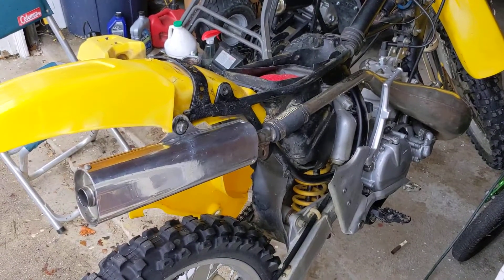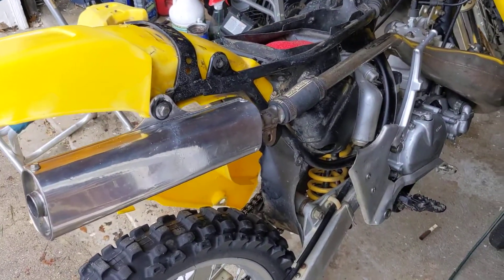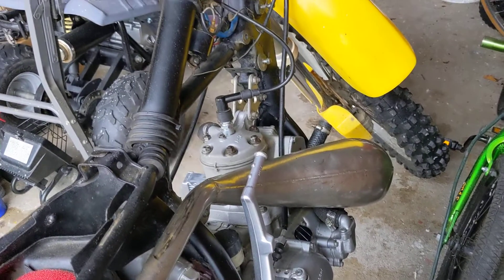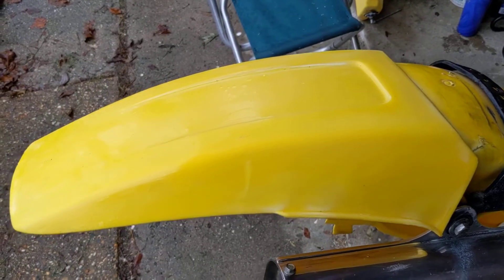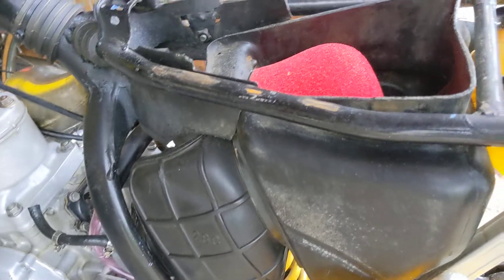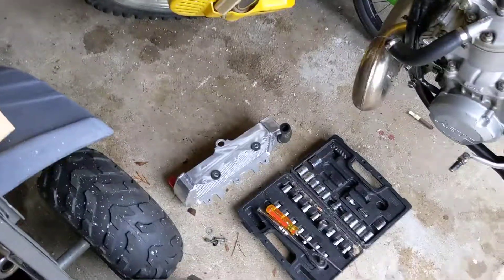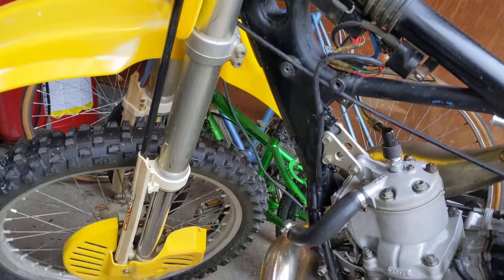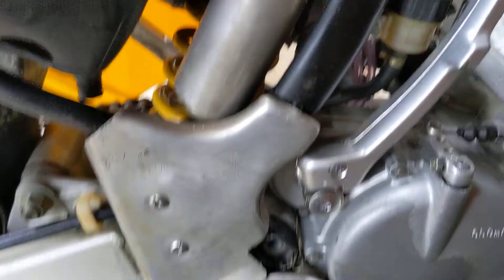Suzuki RM 250 L (1990) Bringing it back to life part 4